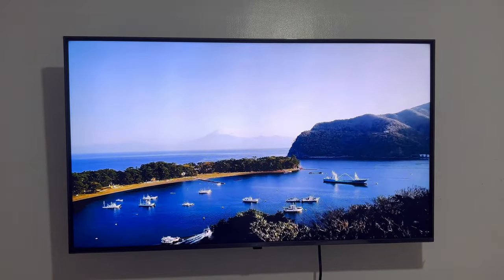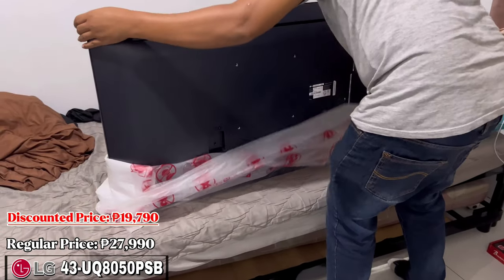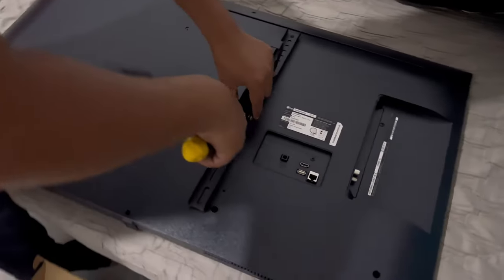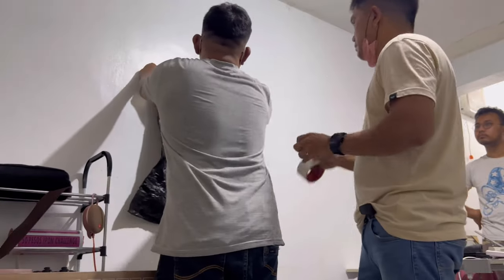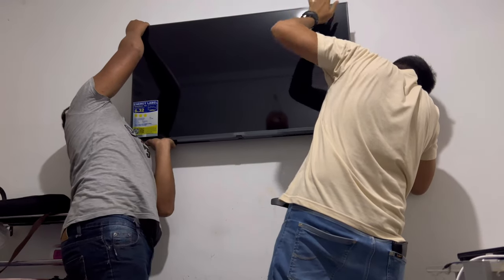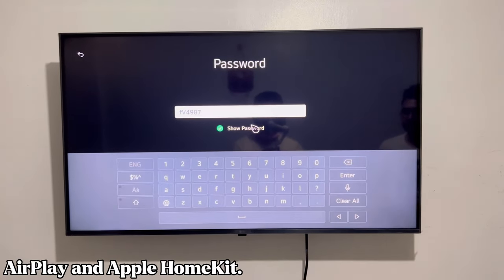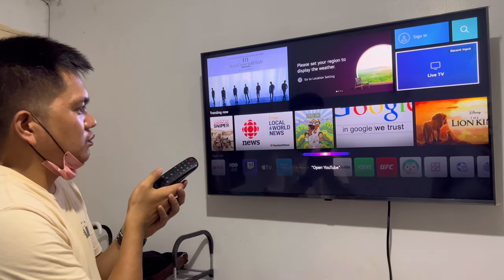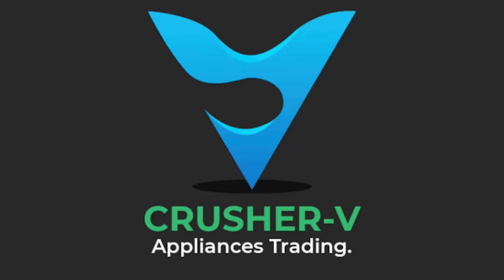LG 43 inches 43UQ8050PSB | UNBOXING AND WALL MOUNTING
43UQ8050PSB LG 43" REAL 4K ACTIVE HDR THINQ AI TV

Description

- Product Overview
43UQ8050PSB LG 43"
4K Ultra HD TV ,
a5 Gen5 AI Processor 4K ,
LG ThinQ ,
Alexa Built-in Voice Assistant,
Home Dashboard,
Apple Airplay,
Apple TV+,
Netflix
4K  UHD TV  ThinQ AI Smart webOS

- Warranty Term
Parts: 2 Years
Labor: 2 Years

- PICTURE
Display Resolution: 3840 x 2160
Video Processing: a5 Gen5 AI Processor
Backlight Module: LED
Live Colour: Colour Temperature
Deep Color: Dynamic Colour
Intelligent Image Enhancer: AI Picture Pro
Intelligent MPEG Noise Reduction: Yes
Advanced Contrast Enhancer (ACE): Dynamic Contrast
24P True Cinema: Real Cinema
Photo TV HD: Yes
Viewing Angle: Wide
Screen Format: 16:9, Original, 4:3; Vertical Zoom, 4Way zoom ,
Picture Mode: Yes
CineMotion/Film Mode/Cinema Drive: FILMMAKER MODE

- AUDIO
Bluetooth Audio: Yes
Adaptive Sound: Yes
Sound Output: 20W
Speaker Type :Midrange
Sound Mode: AI Sound, Standard Cinema, Clear Voice, Soccer, Music, Game Optimizer
Surround Mode: AI Sound
Sound Enhancer: AI Sound
Dolby: Dolby Audio
Simulated Stereo: AI Sound
Stereo Systems: 2ch

- TERMINALS
HDMI: Yes
USB 2.0: Yes
Ethernet Connection: Yes
Composite Video Input (s): Yes
Componenet Video (Y/Pb/Pr) Input(s): Yes
RF Connection Input(s): Yes
Digital Audio Output (s): Yes

- NETWORK FEATURES
Wifi: Yes
Web Browser: Yes
Video Search: Yes
Media remote: Yes
Mobile to TV - Mirroring, DLNA: Yes

- GENERAL
Power Requirements: 100-240V 50/60 Hz
Dimension (WxHxD) mm with Stand:   967 x 622 x 216
Dimension (WxHxD) inches with Stand: 38.07 x 24.48 x 8.50
Dimension (WxHxD) mm without Stand: 967 x 564 x 57.1
Dimension (WxHxD) inches without Stand: 38.07 x 22.20 x 2.25
Weight with stand (kg): Approx. 8.9
Weight without stand (kg) : Approx. 8.8

Magic Remote Control (MR22)
Battery 'AA'
Warranty card
Owners Manual
Power cord / Stand Base  Left and Right and screws/ Cable management

LG TV PRICELIST

- 4K UHD SMART TV -
43UQ8050PSB -₱19,790
50UQ8050PSB -₱22,390
55UQ8050PSB - ₱25,290
65UQ8050PSB - ₱40,390
70UQ8050PSB - ₱53,190
75UQ8050PSB - ₱68,390
86U09000PSD - ₱120,990

430Q7550PSF - 19,290
50UQ7550PSF - 22,090
550Q7550PSF - 24,690
65UQ7550PSF - 38,690

32LQ630BPSA - 16,290
32L0570BPSA - 14,690

OLED A2 SERIES
OLED48A2PSA - 55,590
OLED55A2PSA - 61,290
OLED65A2PSA - 78,590

OLED C2 SERIES
OLED42C2PSA - 52,290
OLED55C2PSC - 74,590
OLED65C2PSC - 92,790
OLED65G2PSA - 136,990
OLED77C2PSC - 206,490
OLED83C2PSA - 283,990

NanoCell Series
50NANO75SOA -  29,790
55NANO75SOA - 35,990

- WALL BRACKET PRICE LIST

- FIX TYPE WALL BRACKET -
26 inch- 55 inch: ₱280
32 inch- 70 inch: ₱499

- TILTING TYPE WALL BRACKET -
26 inch- 55 inch: ₱589
32 inch- 70 inch: ₱759

We also have other brand of tv
- samsung
- sony
- tcl
- devant
- hisense
- sharp
- panasonic
- xenon
- extreme
- etc